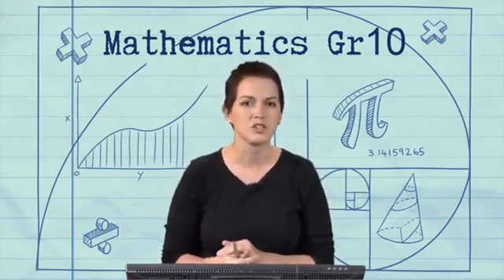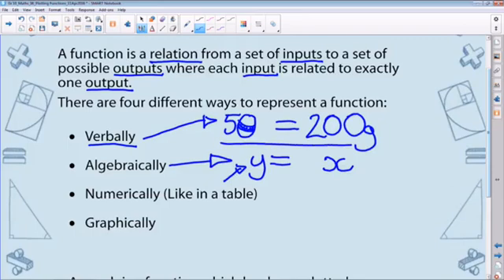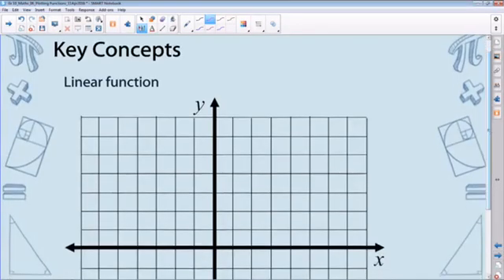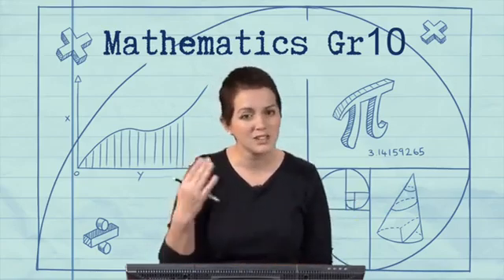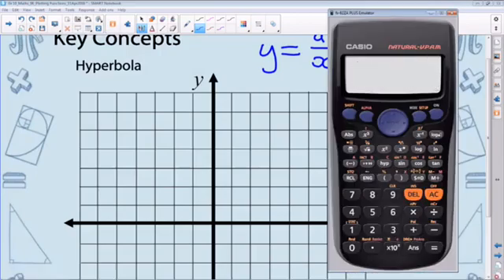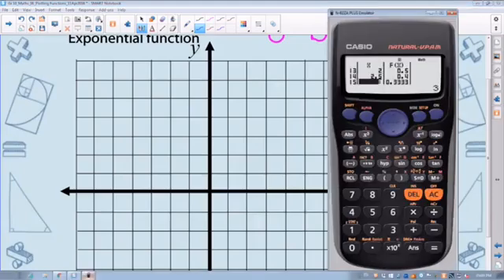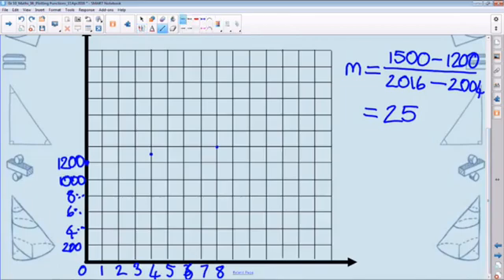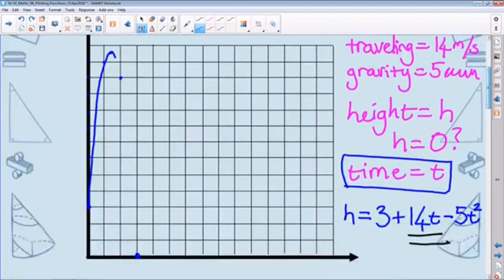1103 Gr10 Maths Plotting Graphs of Functions